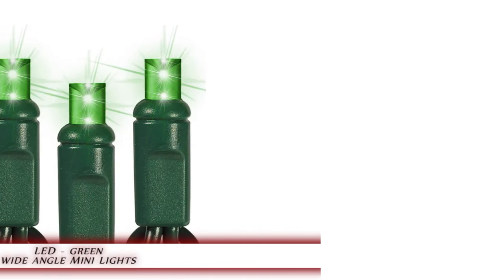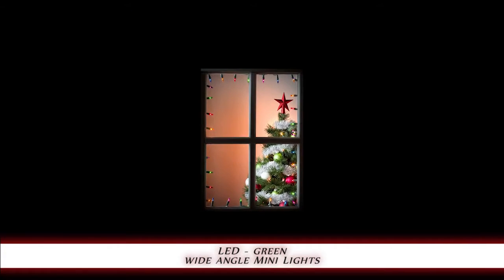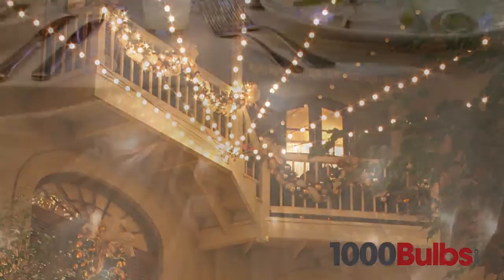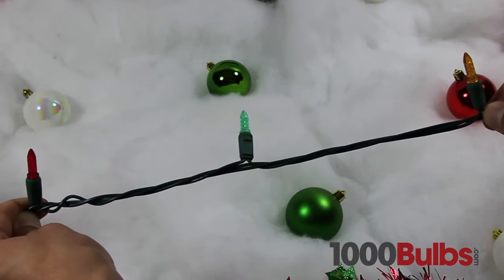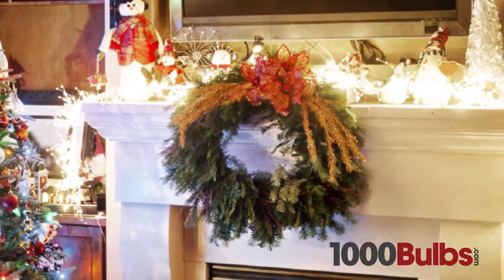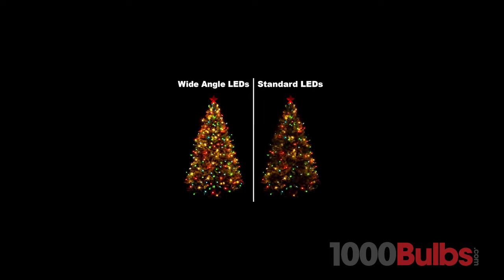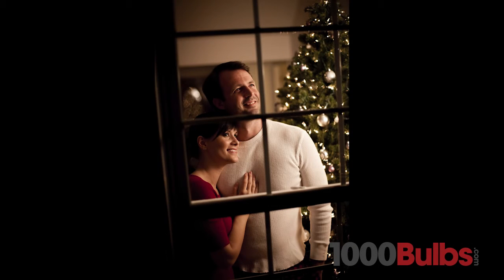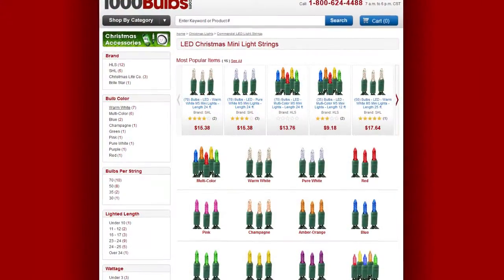LED Wide Angle Mini Lights - Green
This string of green LED Christmas lights has 50 wide angle LED bulbs, with a lighted length of 16.3 feet. It has male to female connections and is on green wire.